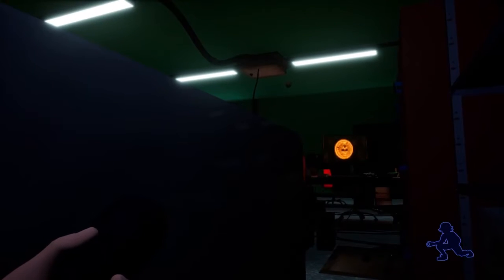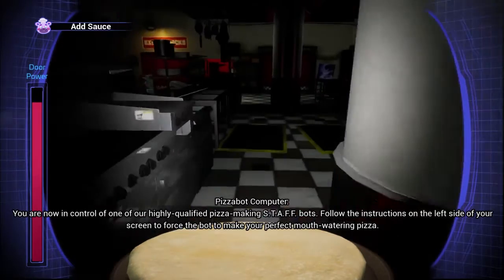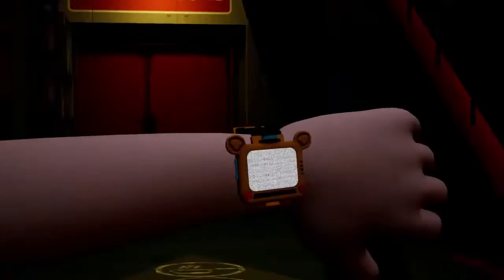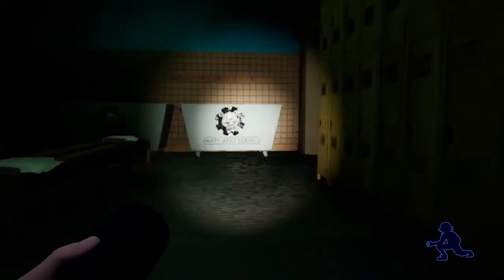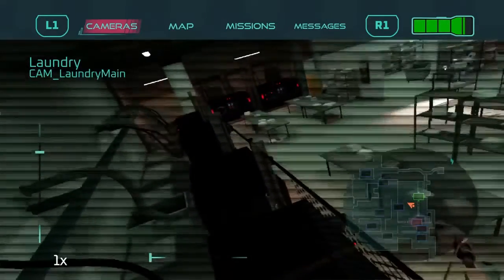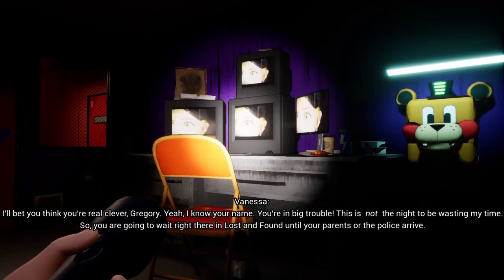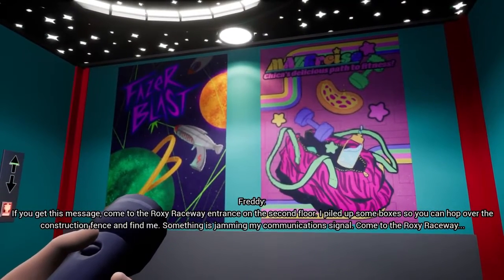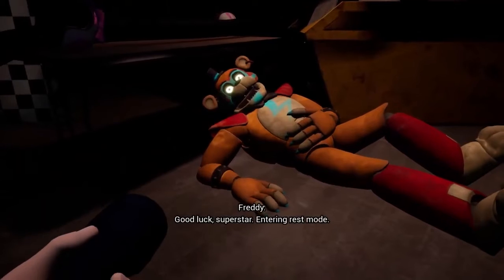Are You Having Fun Yet? | Five Nights At Freddys: Security Breach - PART 4